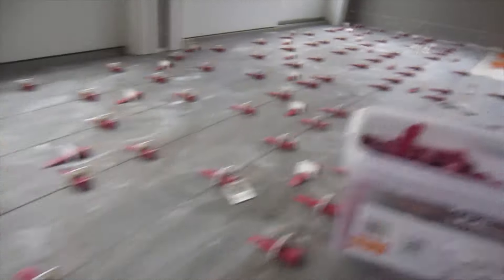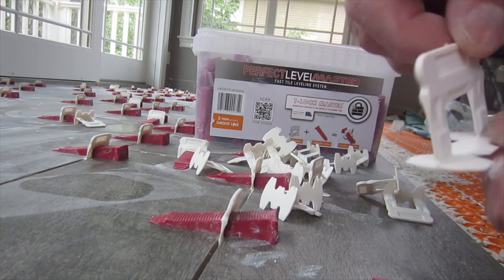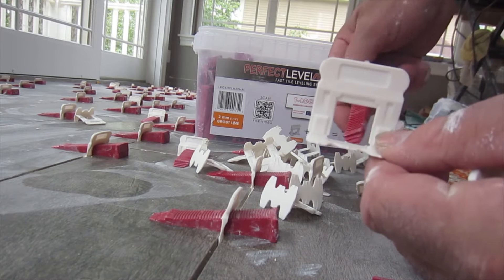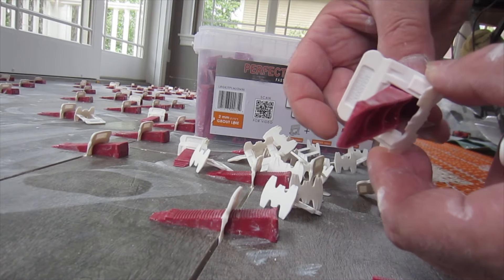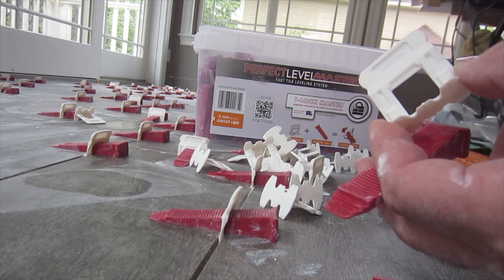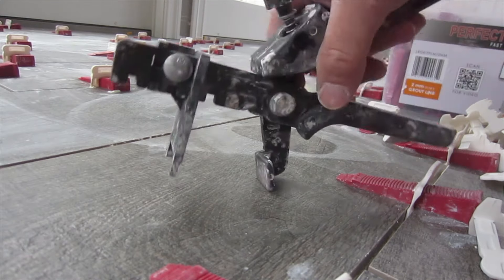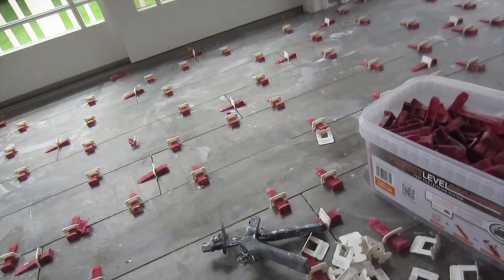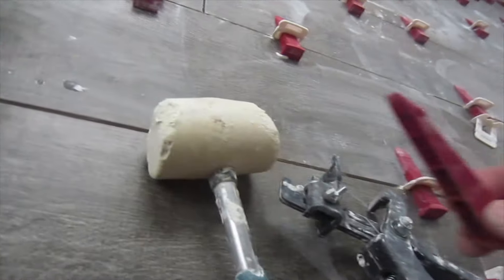Tile jobs done with T-Lock™ leveling system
T-Lock Master by Perfect Level Master
The T-Lock leveling System, is a tile leveling system designed for the installation of all kinds of tiles from 12”x12” and larger. This system is a wedge type system designed to be used without the aid of any tools; however a plyer tightening tool can be used for those that prefer to. The base plates come with automatic spacers built-in for different size grout widths, 1/32”, 1/16” and 1/8”. The bases are inserted around the corners of a tile and then the wedge is slid in to bring the tiles into plain. Once the tile has set the wedges can be removed with a rubber mallet hitting the bases in the direction of the grout lines, on floor they can simple be kicked with a foot if you like. The wedges are reusable and should be collected for use in future tile installations.

👇 Some of my favorite Tools 👇
4in Sandpaper for Stone Polishing